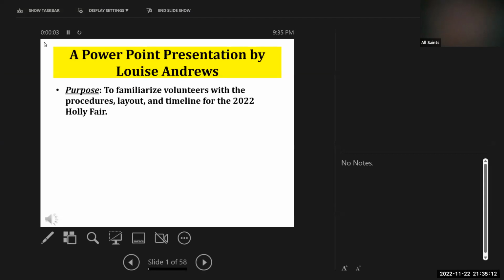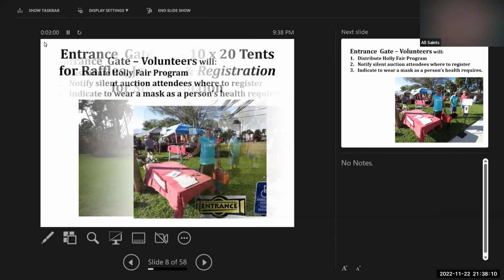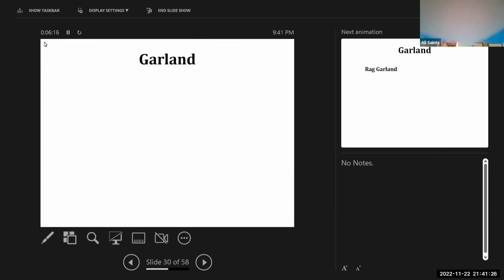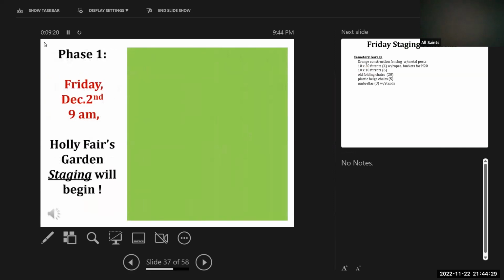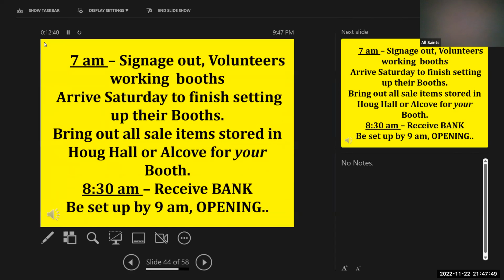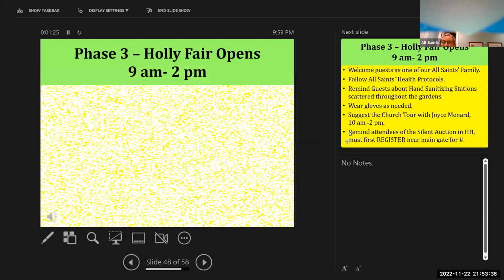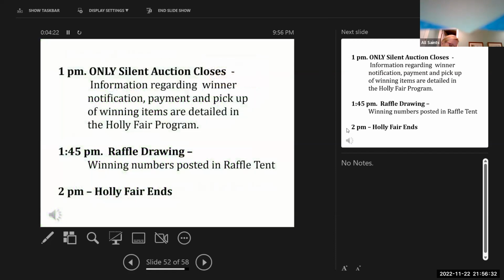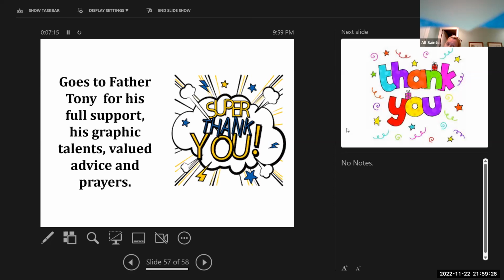2023 Holly Fair Prep